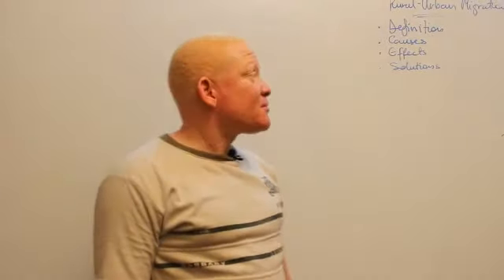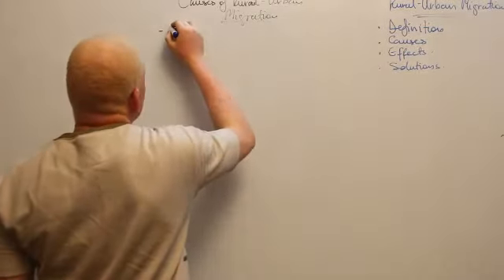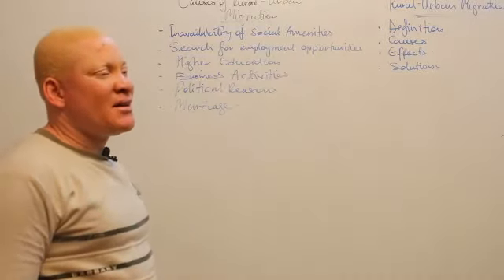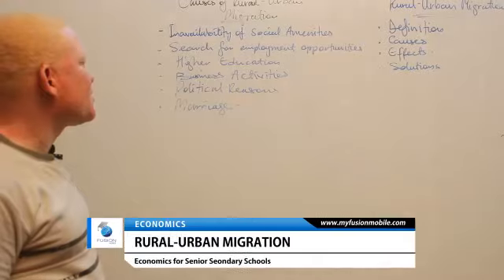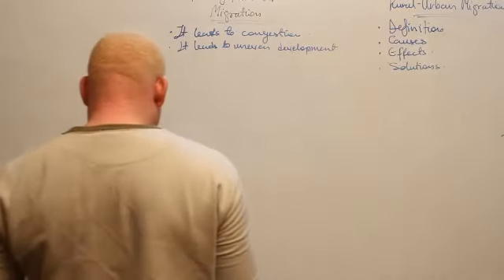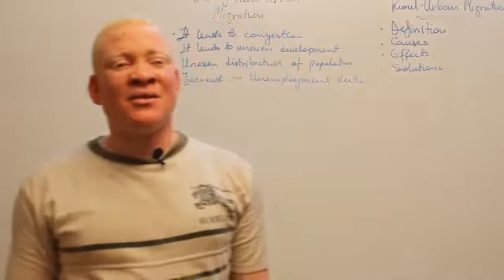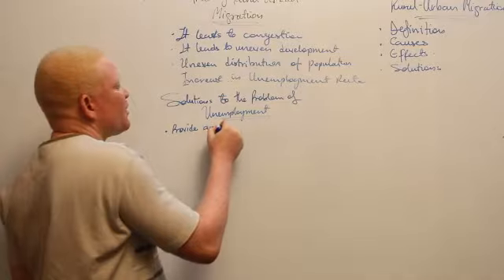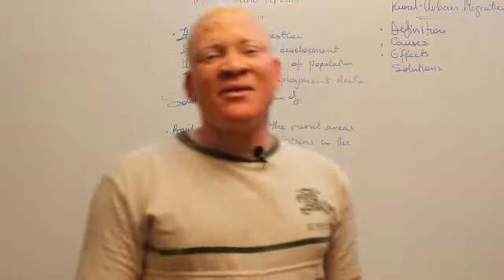- Unemployment and rural urban migration (SS 2, JAMB Tutorial, WAEC, NECO, Post-UTME, NABTEB)